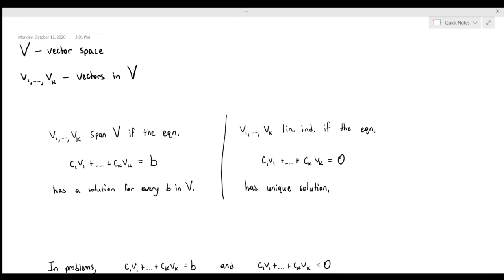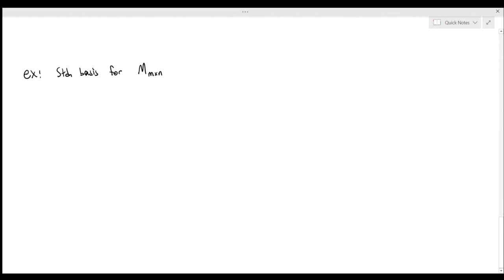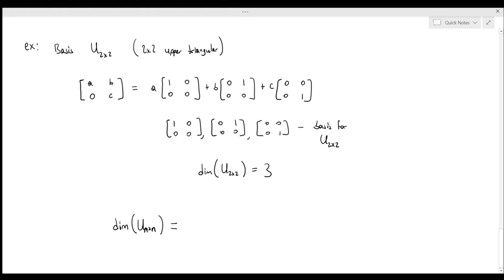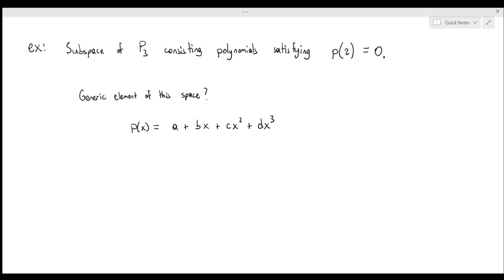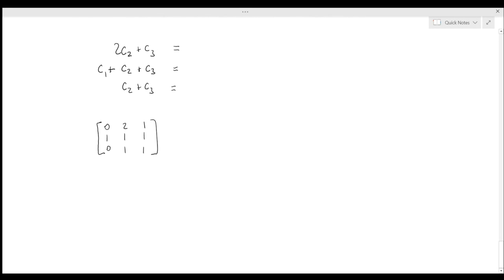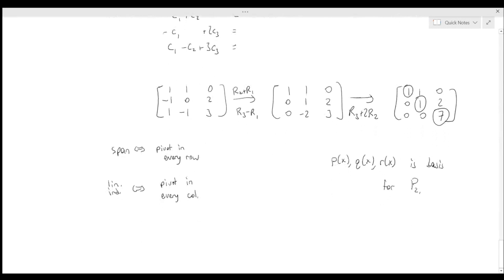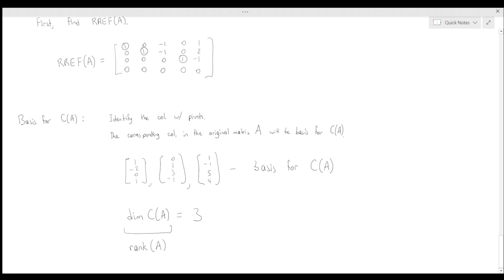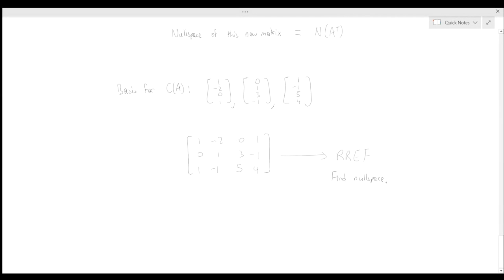MATH 2418 Week 8 Review: Bases and Dimension, Fundamental Subspaces of a Matrix